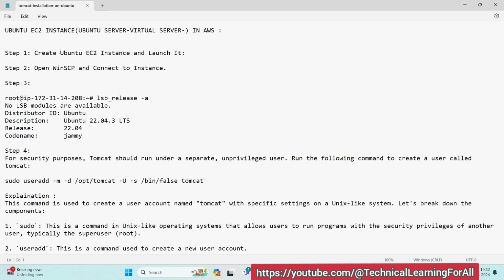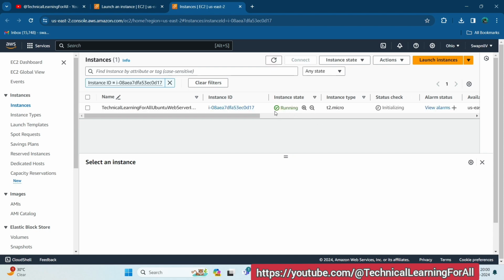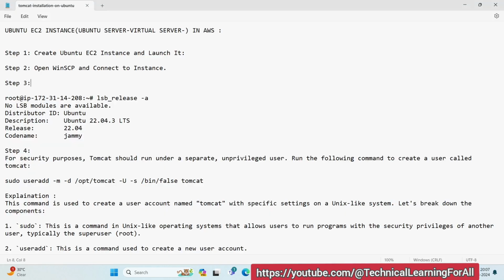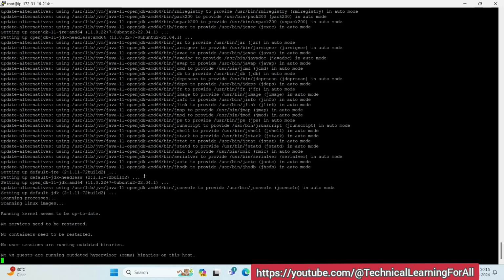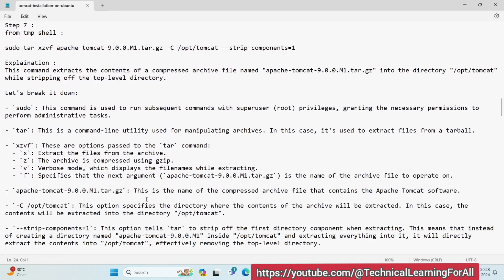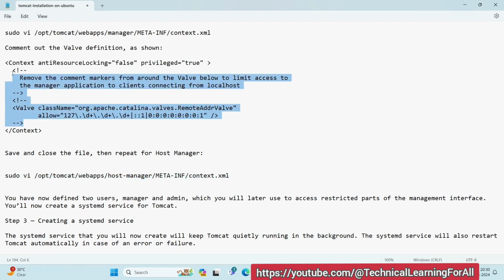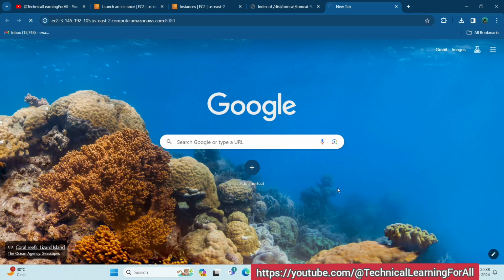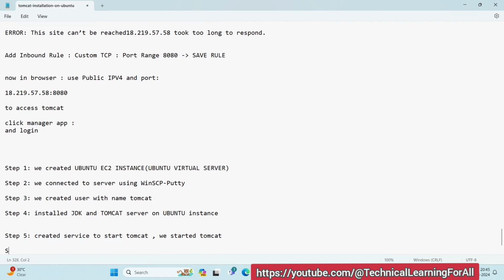Installing Apache Tomcat on Ec2 Instance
In this video we are going to learn how to install apache tomcat on amazon ec2 instance . easy way of installing apache tomcat on ec2 instance.